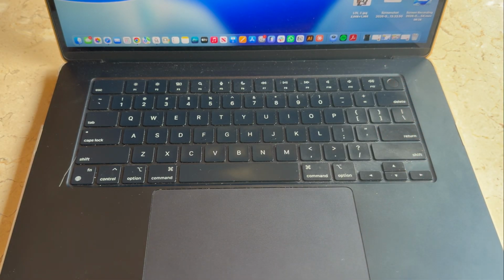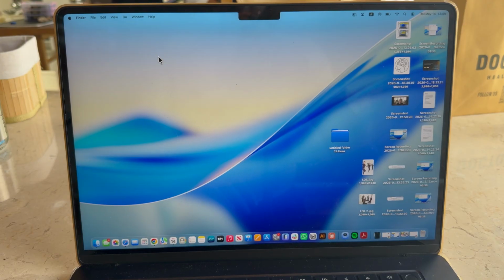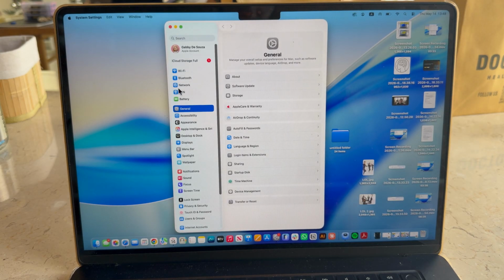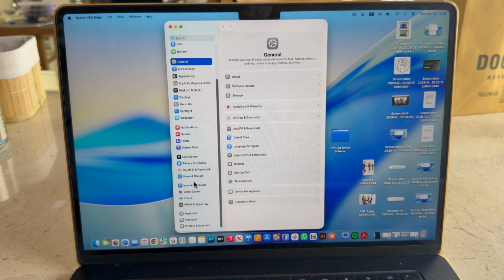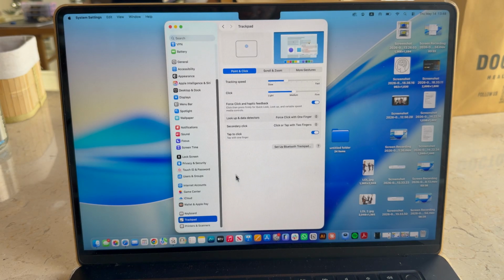How To Left Click & Right Click On a Mac (Step By Step)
Learn how to left click and right click on a MacBook. This guide explains how to use trackpad gestures, enable secondary click, and customize mouse settings in macOS.